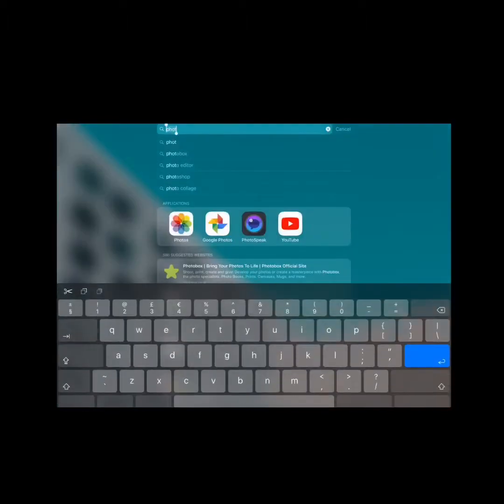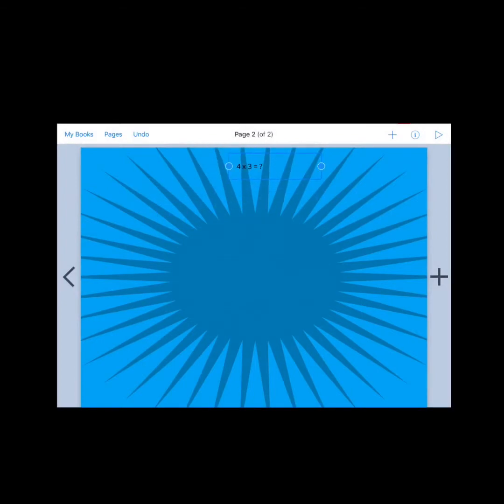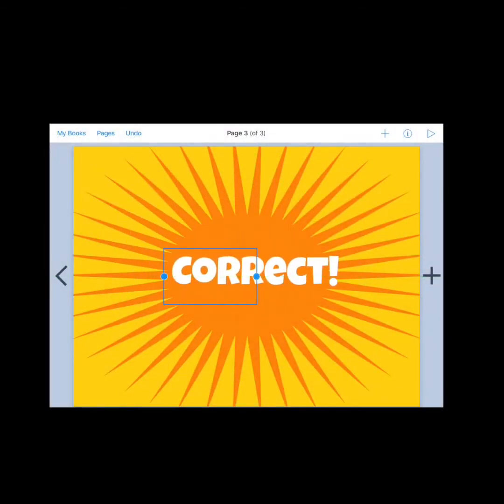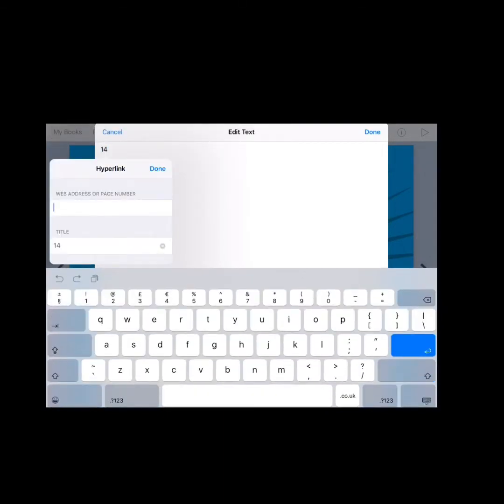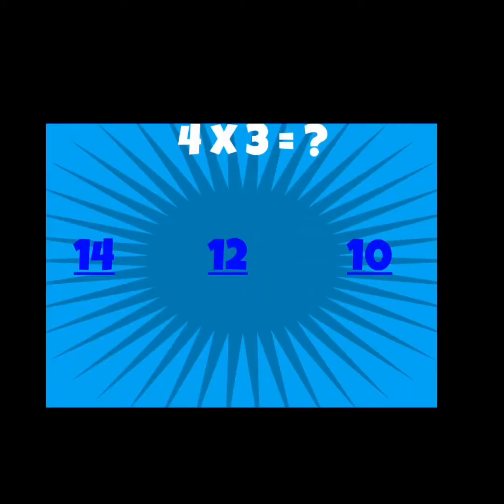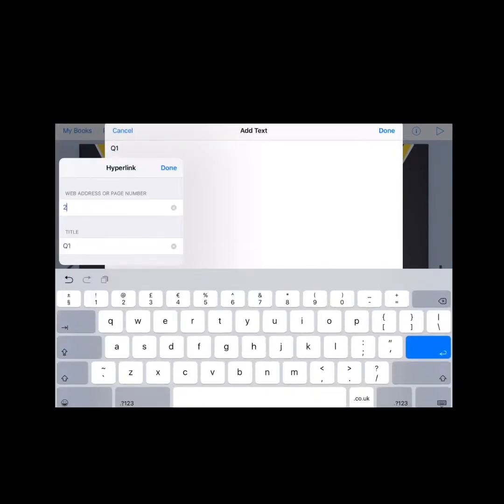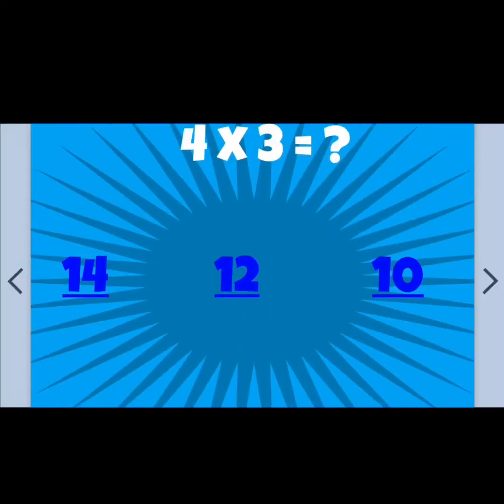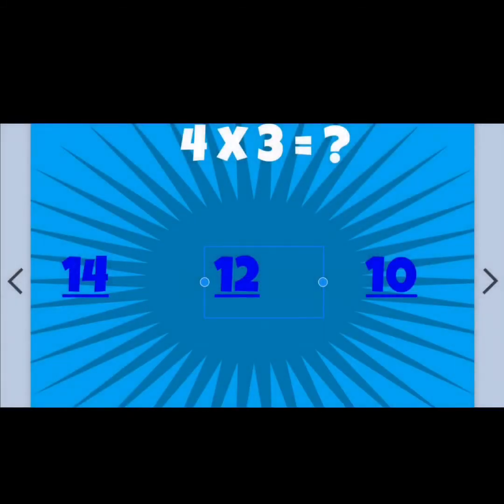Using Book Creator to have students create quizzes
This video looks at using Book Creator app to have students make quizzes to share with friends. A great way to for students to show their understanding of what they have been learning, and fantastic right across all subjects of the curriculum.